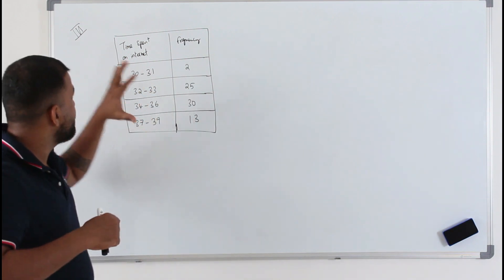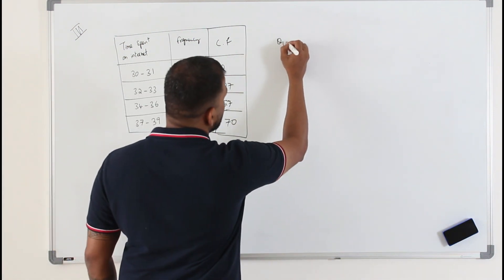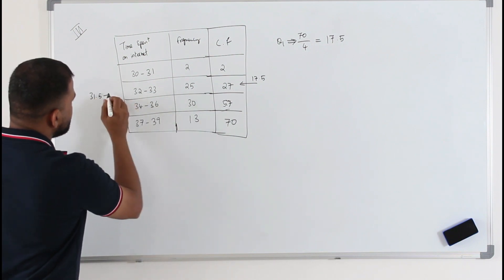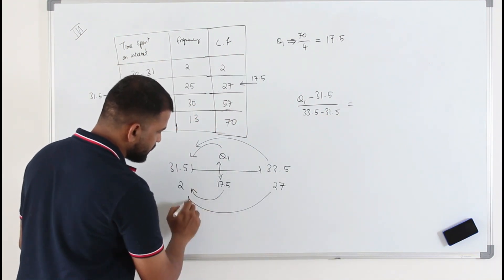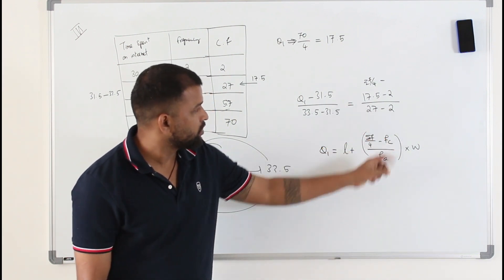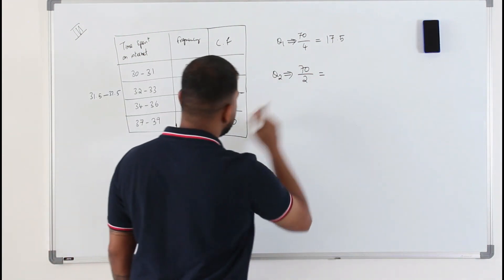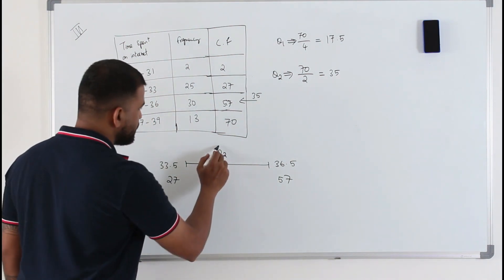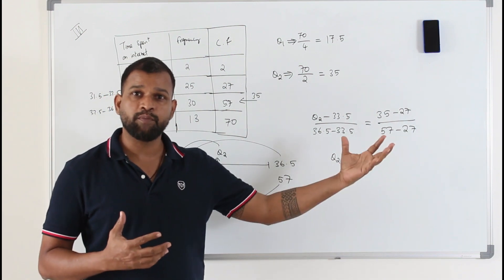Lesson5 | Linear interpolation method, Q1, Q2 & Q3 | Statistics1 | WST01 | IAL Pearson Edexcel/CAIE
In this video, we explore the linear interpolation method for grouped frequency tables, covering both class intervals without and with gap. You'll learn how to find the lower quartile, upper quartile, and median using this technique. This topic is divided into three lessons (Lesson 4, 5 & 6). Click the playlist below to watch all the videos (7lessons) related to this topic.

Currently taking tuitions for Pure math 1, 2, 3 & 4, Statistics S1 & S2,  IGCSE math, IB curriculum, Further pure maths 1, 2 & 3, Decision mathematics, and any higher-level math.

Direct Bank Transfer:
Bank Name: Abu Dhabi Commercial Bank (ADCB bank)
Account Name: Baiju Vasudevan
Account Number: 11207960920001 (current account)
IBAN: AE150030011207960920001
SWIFT Code: ADCBAEAA